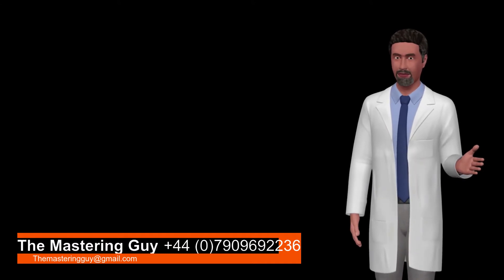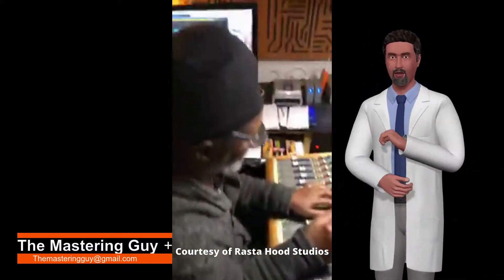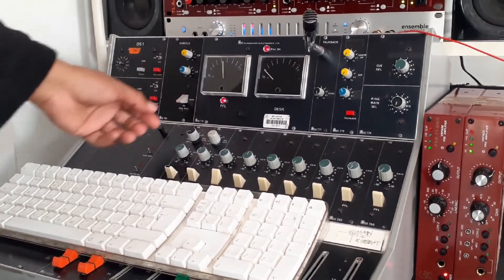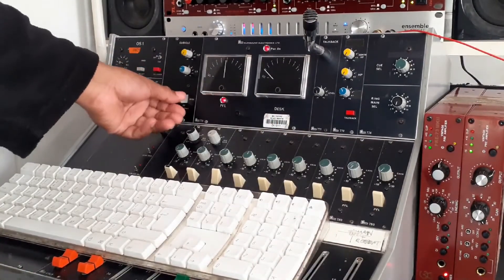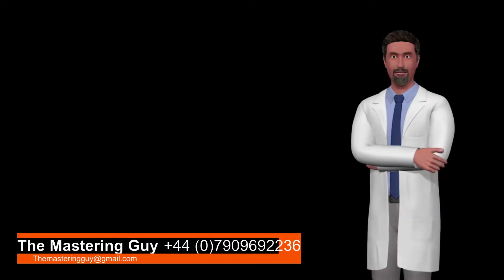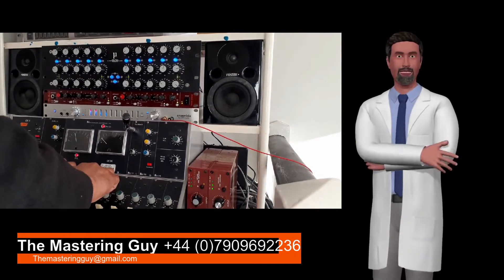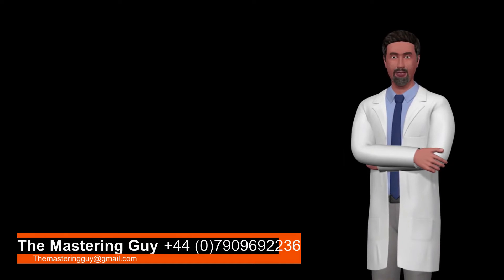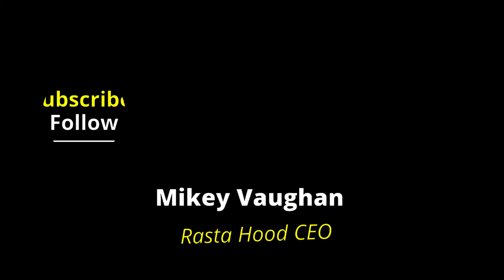The Mastering Guy and Rasta Hood (Gee Whizz) Promotional Video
Rasta Hood Presents Gee Whizz, the Album Featuring
Artist such as:
Luciano
Little Clarkie
Vivian Jones,
Nadia Lindsay,
Mikey General,
Selah Collins

Many People ask What is mastering?.
Well after a song is Mixed on a computer and all musical Components are feeling good together,
Mastering is a process used to enhance and boost the
the Overall sound of a finished mixed recording and seemingly sprinkle a little audio fairy dust to make the sound sparkle.

Big up to Mikey Vaughn (Rasta Hood)
and all the Mastering Guy clients Keep Safe.